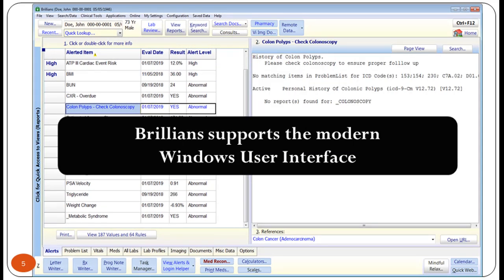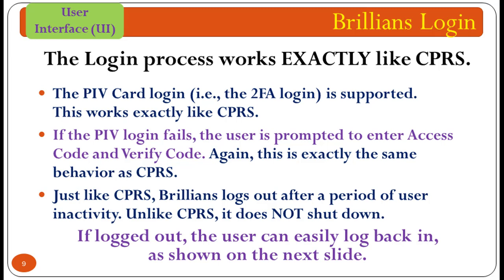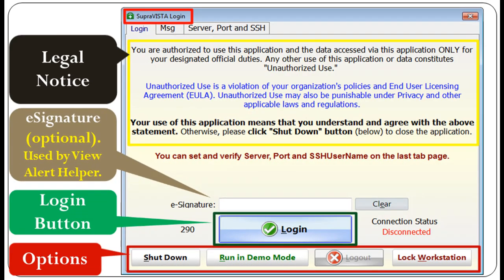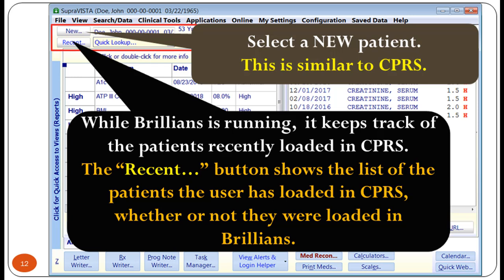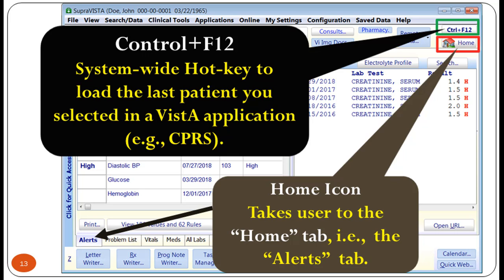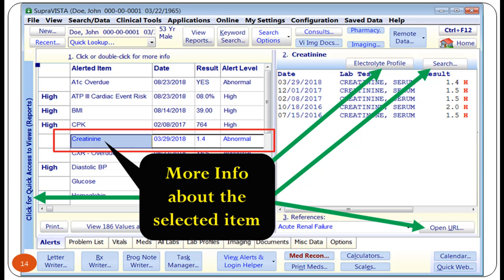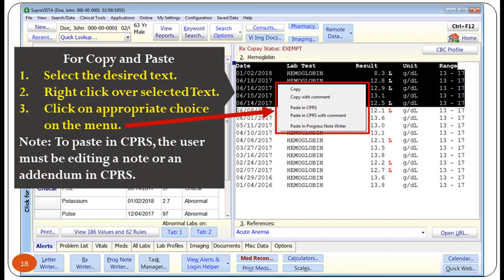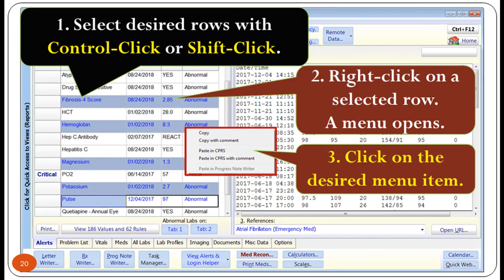Brillians (SupraVISTA) - User Interface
This training video provides an overview of Brillians' user interface. Brillians is a cognitive support software application for VHA's VistA/CPRS system.